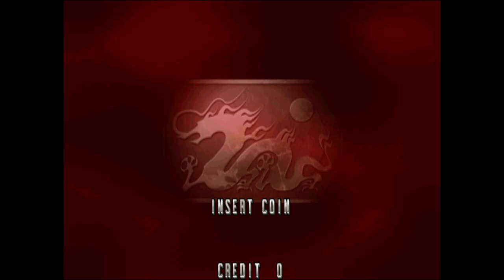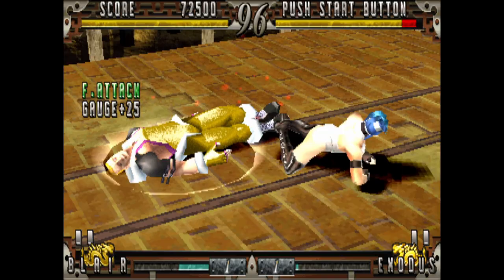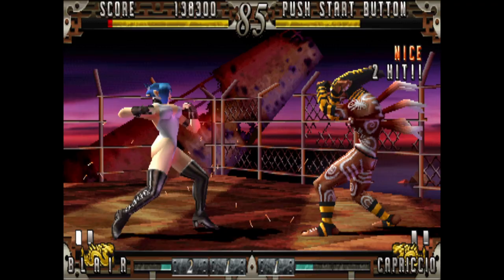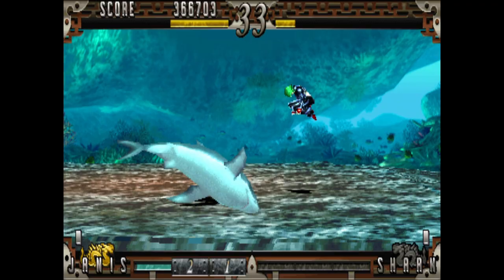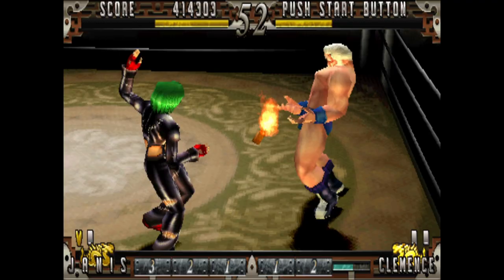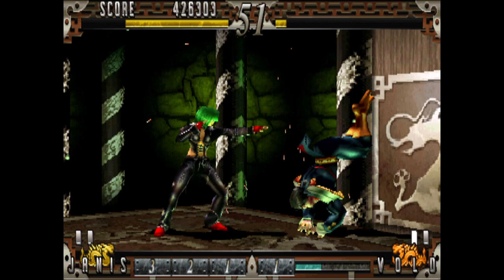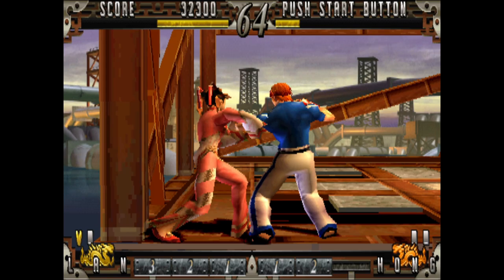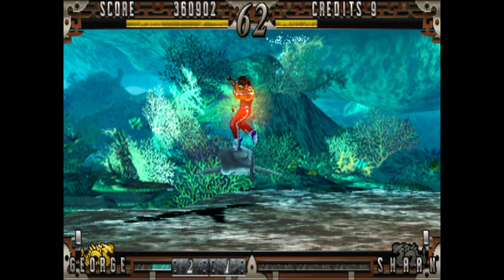LETS FIGHT A SHARK! Fighting Layer! ARIKA's NON Street Fighter Based Arcade 3D Fighting Game on PS1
I grew up with the PlayStation 1 under my tv stand and it's one of my favorite retro gaming platforms of all time...so I wanted to do SOME SORT of series on it. But considering it's more fun to talk about the esoteric side of retrogaming I decided to do a ten part series on arcade games that run on PSX hardware; the Capcom ZN-1 and ZN-2, the Namco System 10, Namco System 11 and Namco System 12, the Konami GQ and of course the Taito G-Net.

Patreon Thanks : Seth Peterson, John Thompson, Paul Daniel, Porch, John Anderson, RayceARoni, Kuranghi, Jason Hixon, Alex Tessler,  Jonathan Leung, Martin Donlon, Tom Van Deusen, Barobob, Steve Randall, ahab, K-2, Renaissance 2K, Ivar Wennerholm,  Adrien Sebbane, tobemorecrazy,
Mike Puelinckx, Tony Escobar, H7, Humanoide70, Ben Parfitt, Holger Schmidt, Tim Lehner, matschmonster, Shad Uttam, Dan L, James Mann, Richard Schneider, Coupon Joe, Sunder Raj and Dorfus!

Up next: Fighting Layer on the Namco System 12. It's Street Fighter...except in 3D and it features characters from Street Fighter EX...but its actually Fighting Layer? All jokes aside Fighting Layer is an amazing 3D arcade fighting game made by the same developers that made the Street Fighter EX series...so its both very familiar and very different at the same time. Oddly this one features a few characters from the Street Fighter franchise...but it was published by Namco. That must have been a rights headache for sure!

But Fighting Layer feels like Street Fighter (EX, not Street Fighter 2 or Street Fighter 3 / Alpha) crossed with Tekken...in the best ways possible.

And if you don't have the arcade pcb it runs perfectly via emulation in MAME. Another emulation win!

VGE